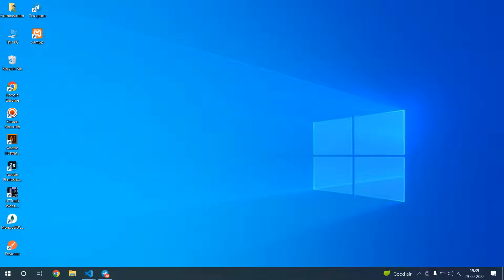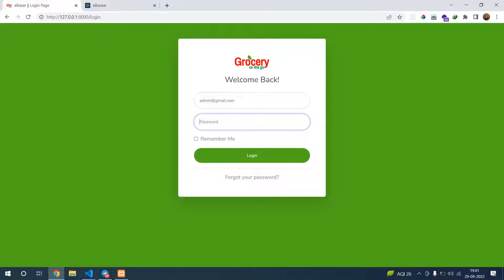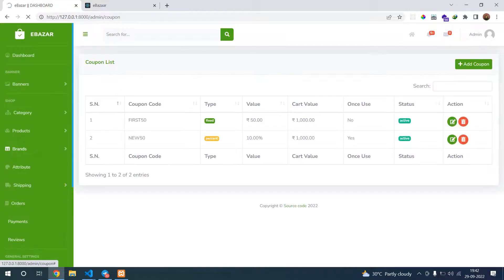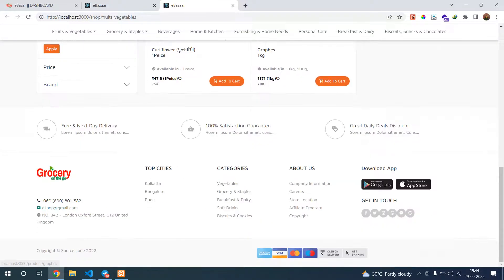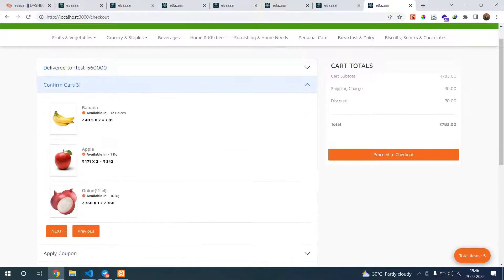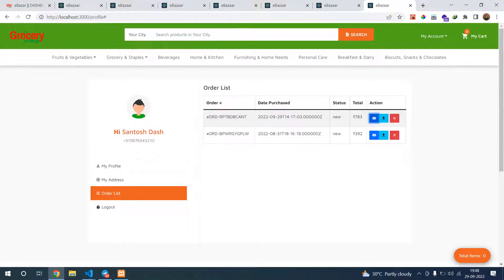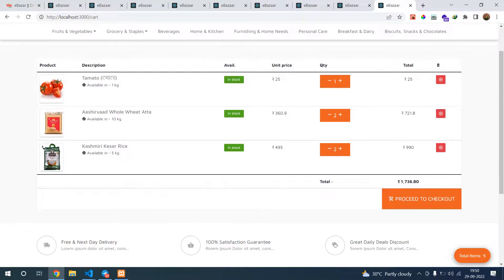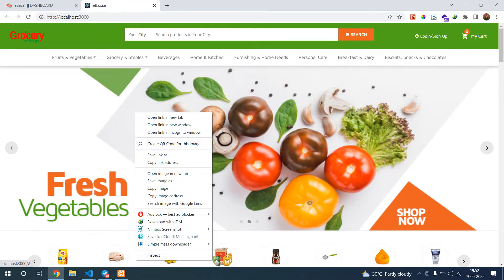React.js Ecommerce Project with Laravel Admin Panel | Grocery Store Website | Frontend Source Code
Learn how to build  a complete eCommerce Website in react.js with  and Laravel admin panel. In this video, we're going to build a fully functional eCommerce  application using React.js, Laravel Framework

Frontend Source  provides you this unique and complex Android/IOS app that you will be able to add to your portfolio. And trust me, e-commerce applications are impressive.

Very nice clean frontend source code for Online Ecommerce app UI by using Android and Laravel backend where you can show up all items by category, manage orders, manage cart.

Password:- password

Please support frontend source for more free source code for frontend like Android, React Native, React.js, PHP & Python  project.